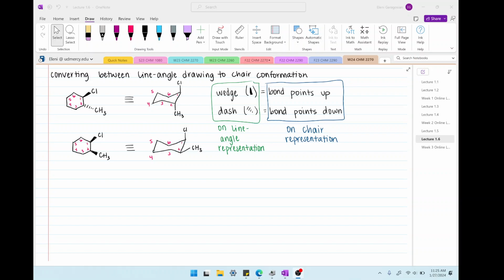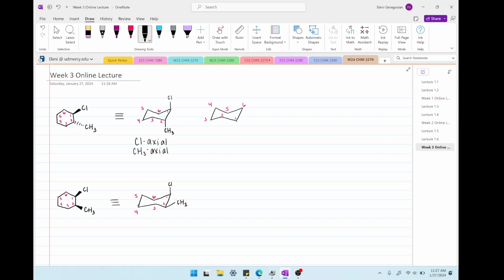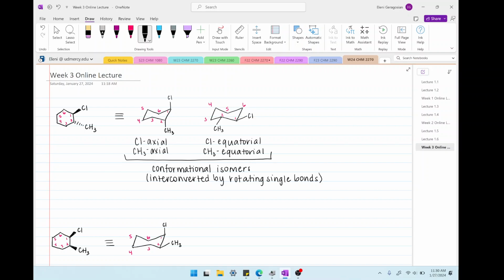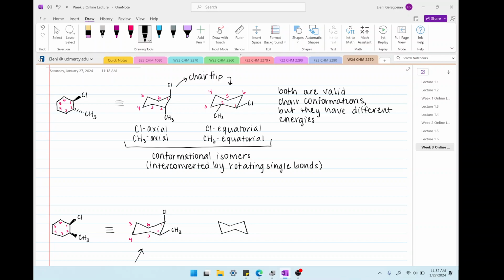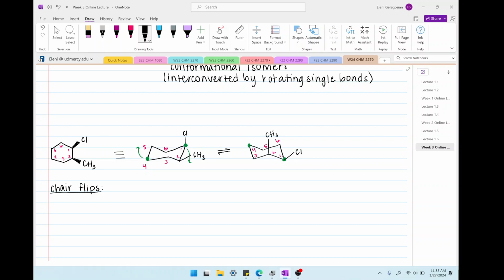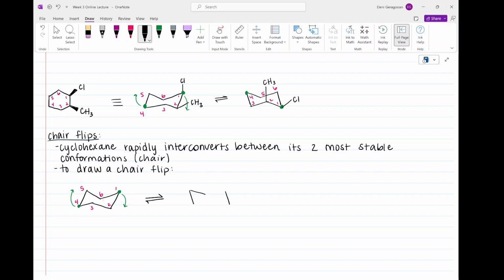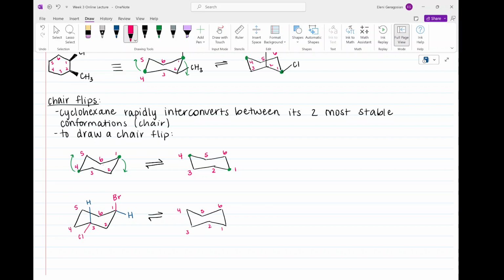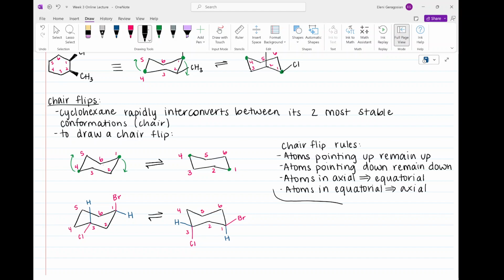Week 3 Online Lecture - Drawing Chair Flips